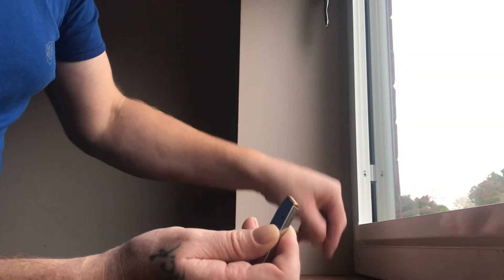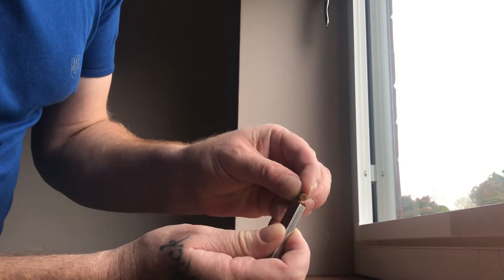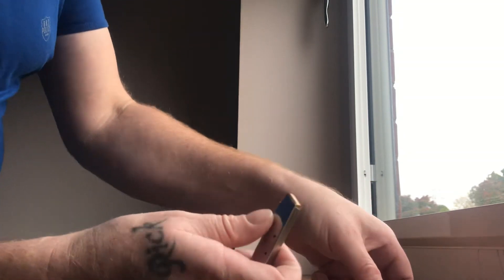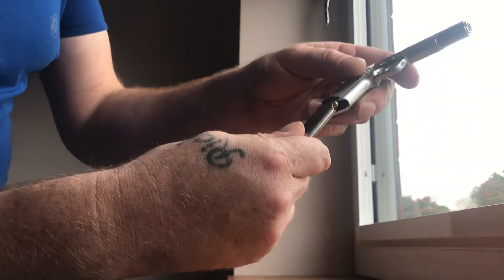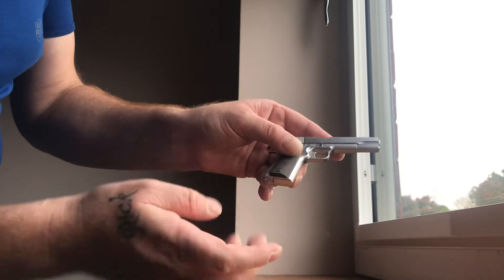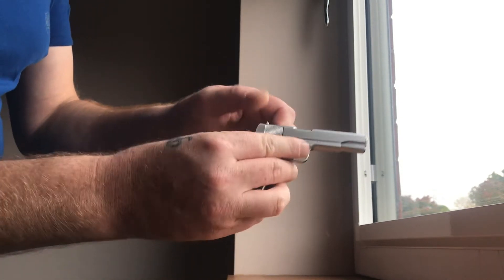Half scale 1911, rim fire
Small half scale pistol 🔫, strip them an put them back together, it’s good to know how guns work